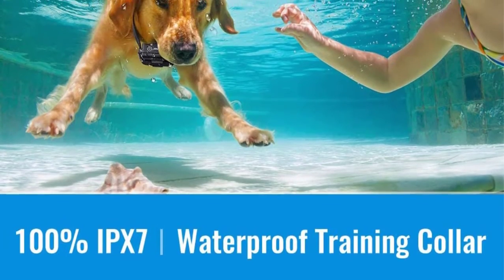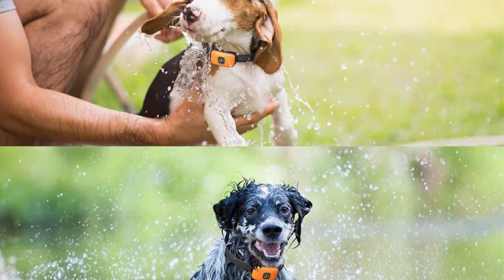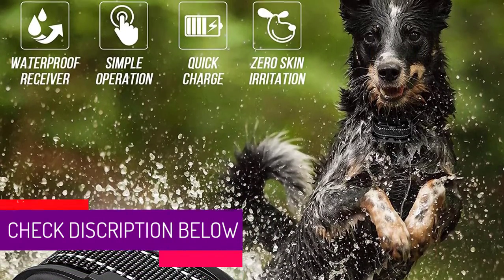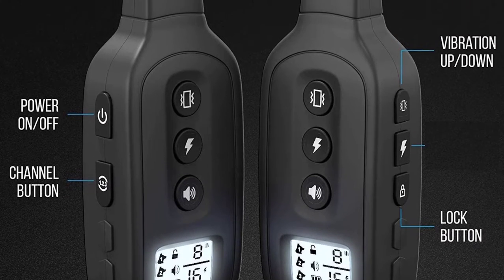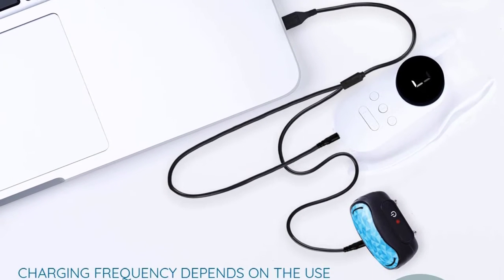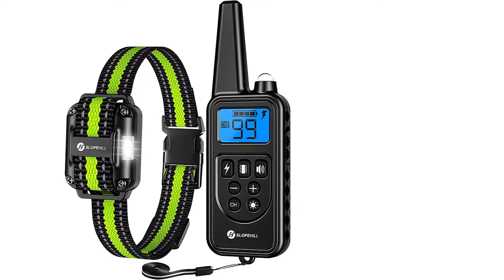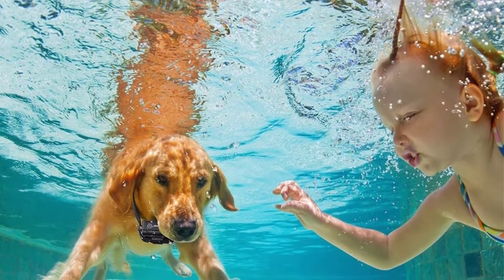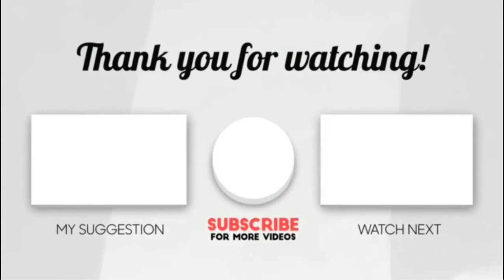Top 5 Best Dog Training Collars with Remote in 2022 Reviews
Are you Searching for Best Dog Training Collars with Remote? So now you are in the right place for getting the valuable info on Dog Training Collars with Remote

5.Miudani Dog Training Rechargeable Collar with Remote.

4.Yox Waterproof Dog Training Collar with Remote.

3.GoodBoy Small Size Dog Training Collar with Remote.

2. Slopehill Dog Training Waterproof Collar with Remote.

1. Petrainer Dog Training Collar with Remote Control.

➥ Prime Discounted Monthly Offering
➥ Try Twitch Prime
➥ Amazon Music Unlimited
➥ Try Amazon Home Services
➥ Kindle Unlimited Membership Plans
➥ Create an Amazon Wedding Registry
➥ Try Audible and Get Two Free Audiobooks